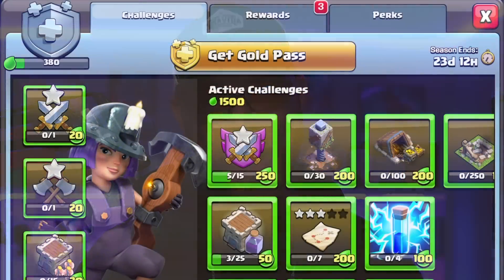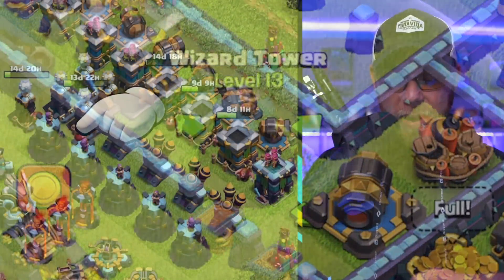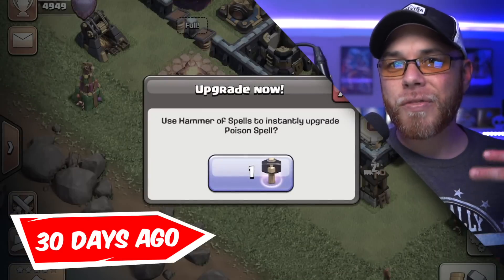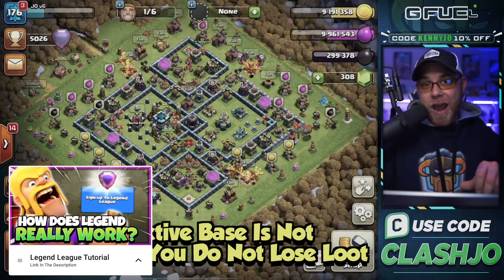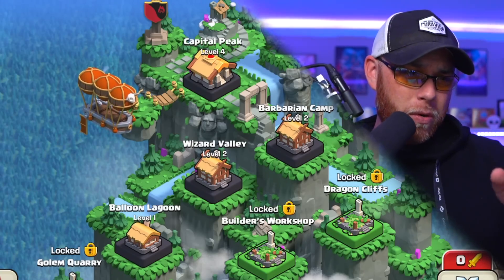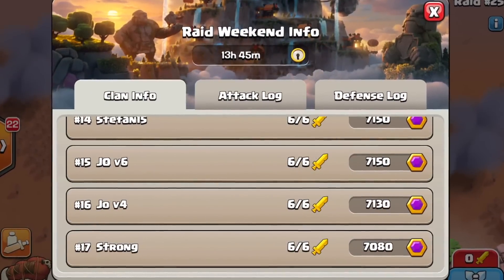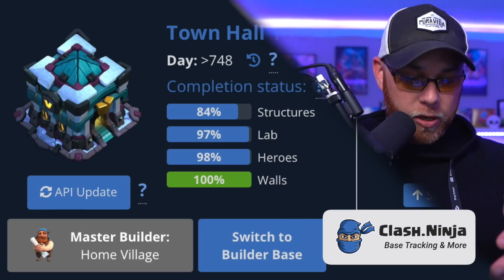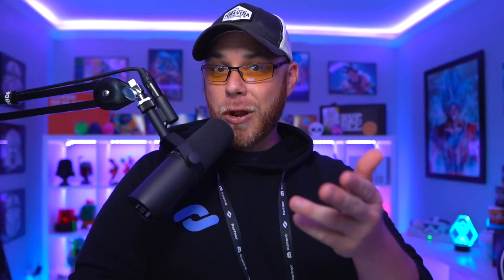How Much Progress Can TH13 Do In 210 Days in Clash of Clans?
How Much Progress Can Be Made at TH13 Free 2 Play in Clash of Clans? This was the BIGGEST Month in the TH13 F2P Series!  Kenny Jo reveals the TH13 Upgrade Guide 30 days after playing TH13 F2P for 210 days. Clash with Jo also gets into the Free 2 Play aspect of the NEW Clan Capital Update and how to get more Clan Capital Gold.